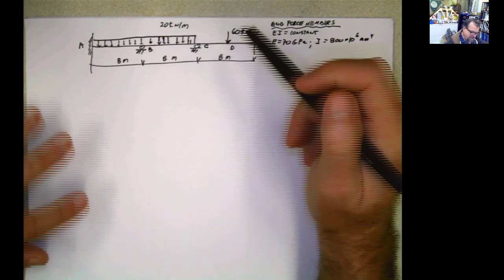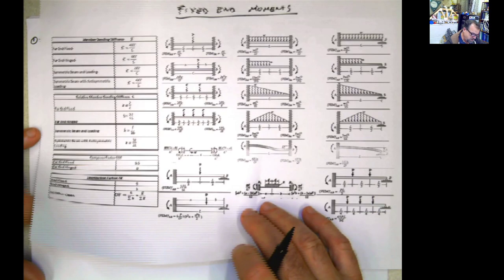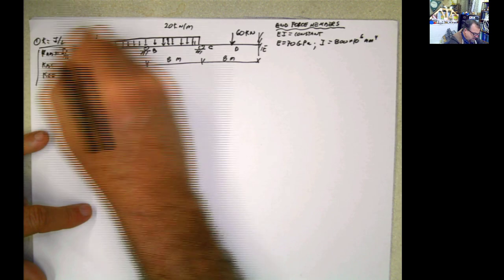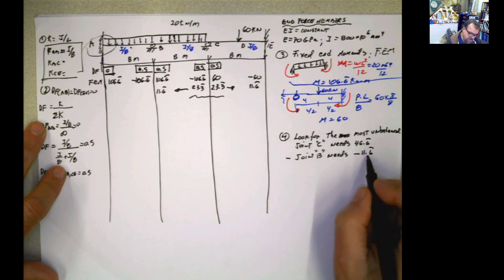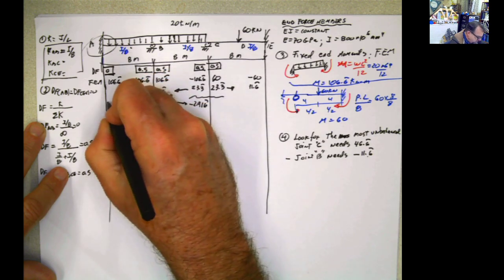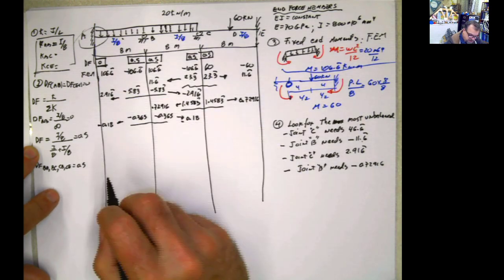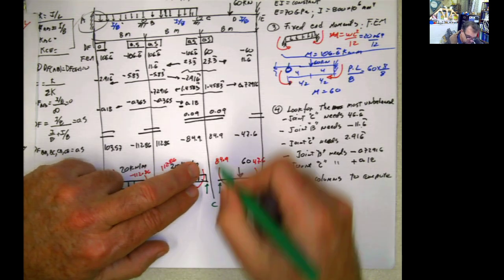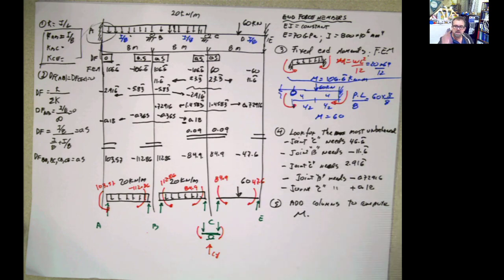Example 1 MOMENT DISTRIBUTION BEAMS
Example 1 MOMENT DISTRIBUTION  BEAMS. Fixed supports, rectangular distributed loads, and concentrated loads